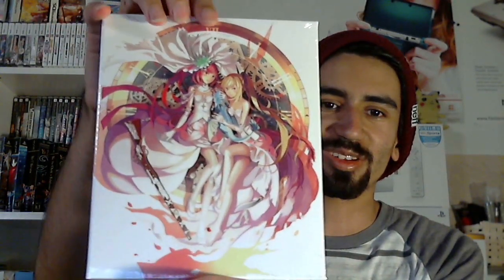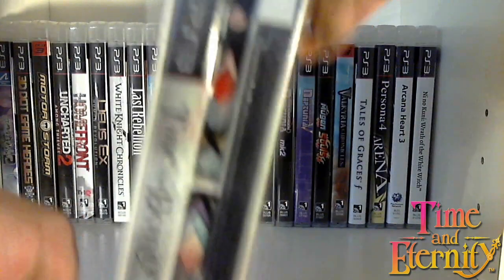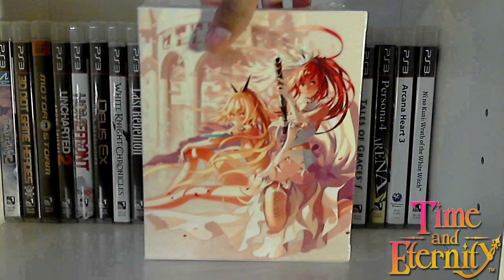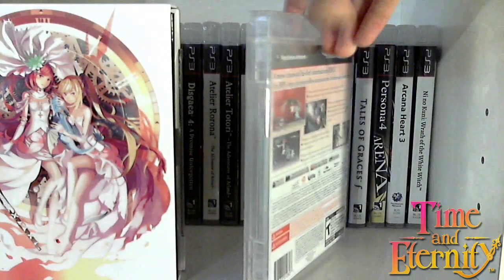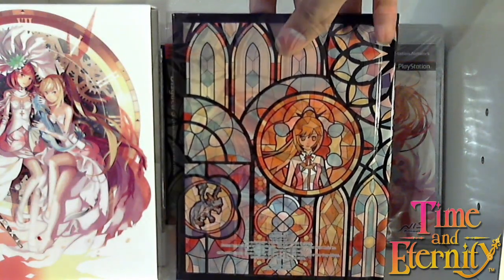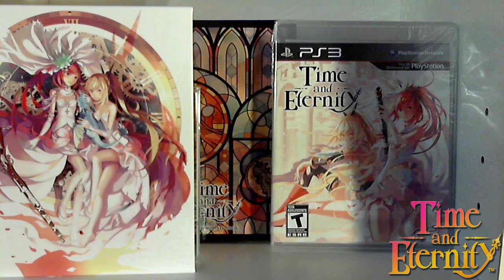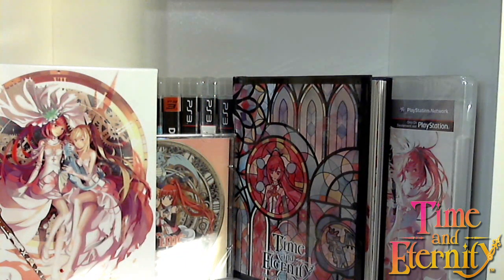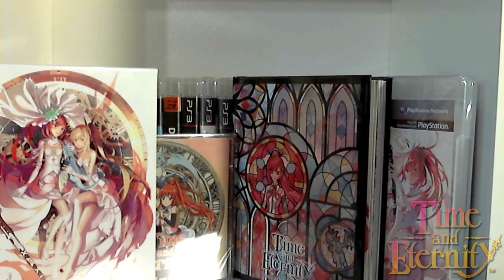Unboxing-Time and Eternity Limited Edition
Hey guys NostalgicDan1 again here with yet another special unboxing of the Time and Eternity Limited Edition. This set was available at Nisa's online store. The contents of this set include the game, artbook, soundtrack cd, and a "Double Vision" tear-resistant poster. This game is a unique jrpg where the whole game is done using hand drawn animation. The game is published by NIS America and developed by IMAGEEPOCH.